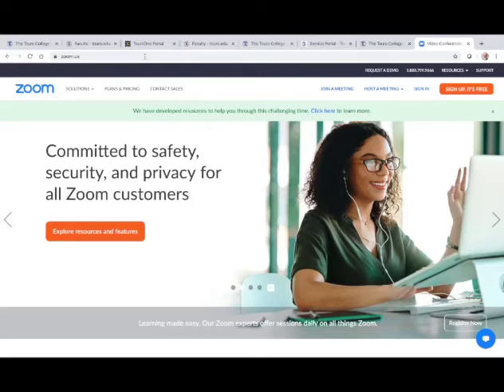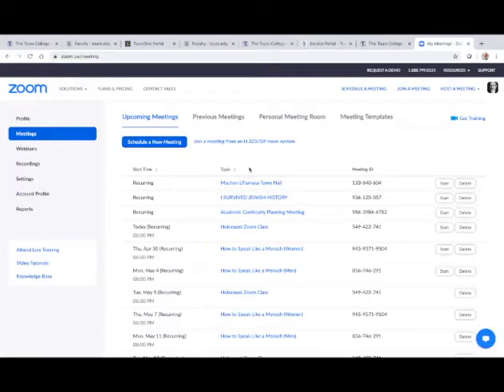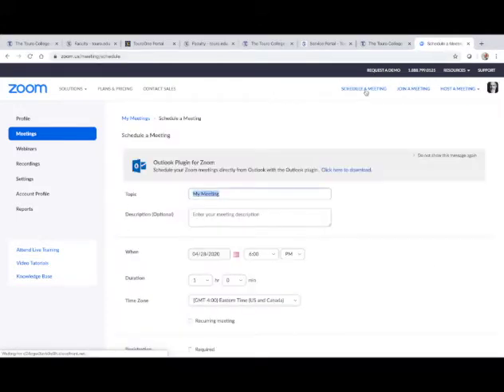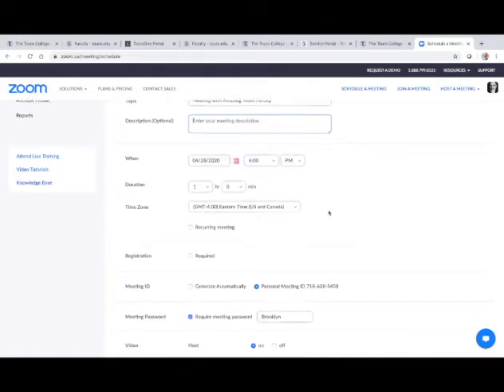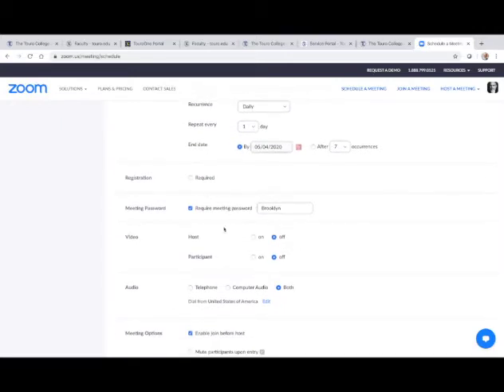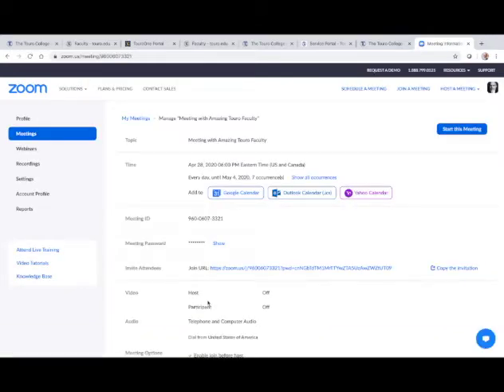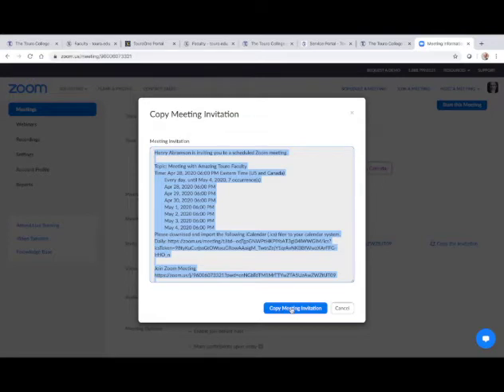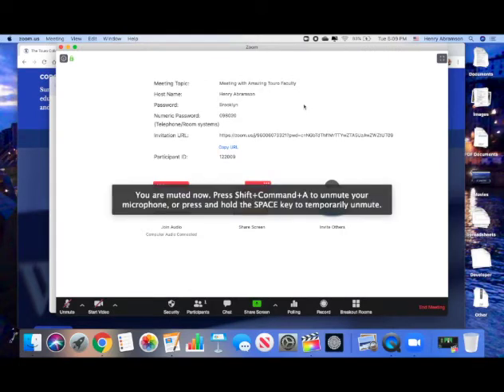Introduction to Zoom: Professor Tools Level 1 Certification